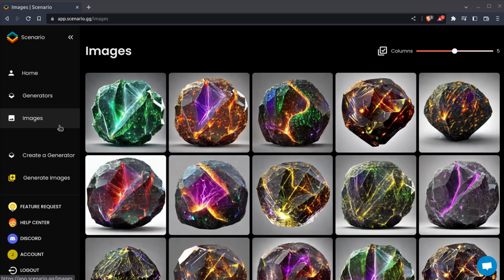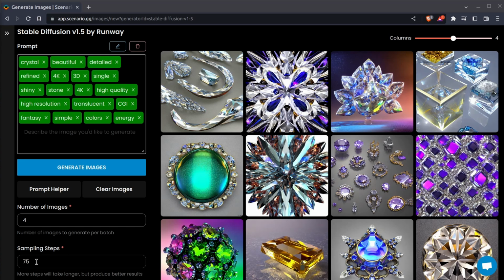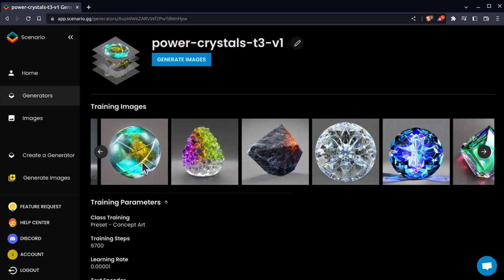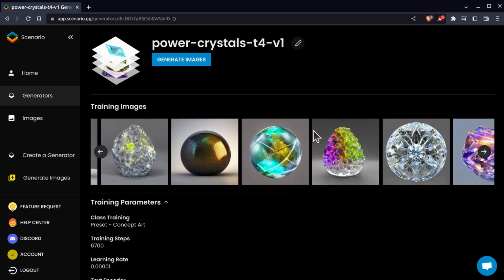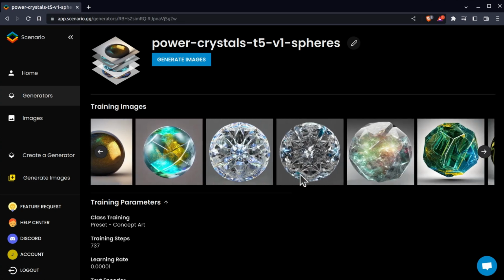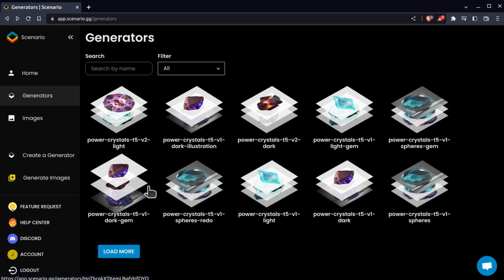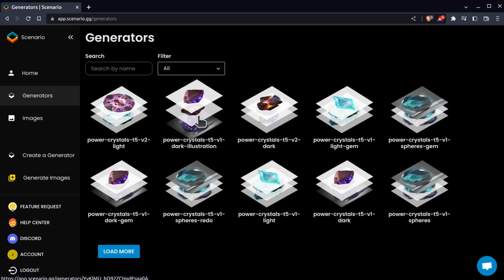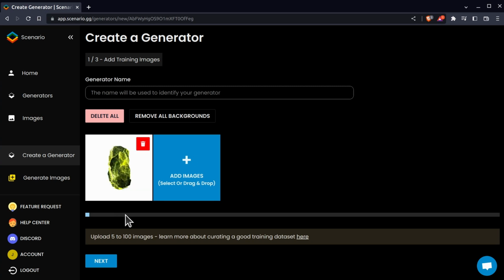Scenario.gg - Captivating Power Crystals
Using Scenario.gg to produce power crystals!

Background for video was generated by using Scenario.gg.  Watch the Scenario.gg - Fire It Up! video to find out how.